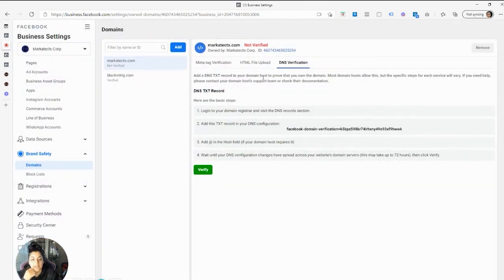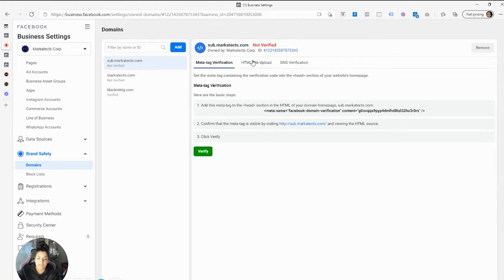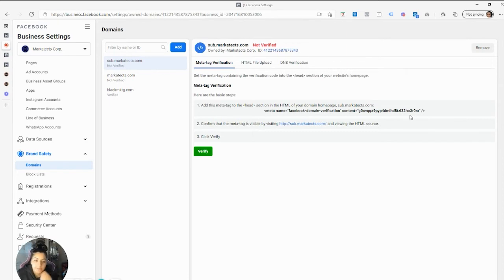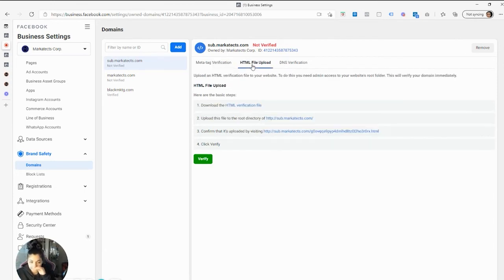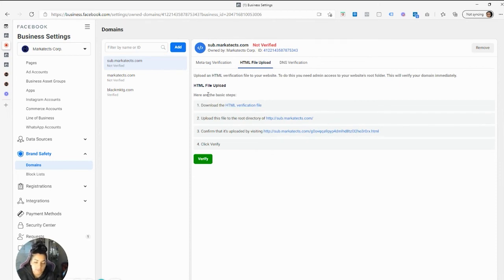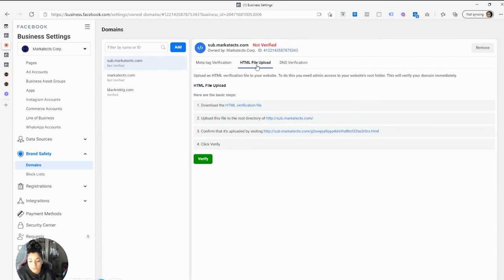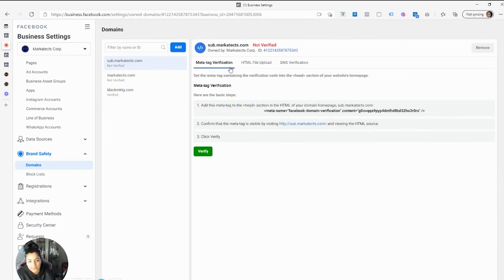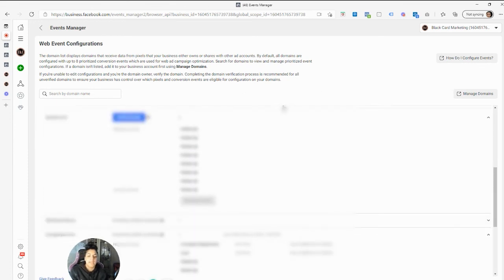Fixing Facebook Ads iOS 14 Issues - Verifying Subdomains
If you're working with platforms such as ClickFunnels or HighLevel, and you aren't using a custom domain name such as yourcompany.com, and instead are using yourcompany.clickfunnels. com, then you won't be able to verify your domain name the traditional way.

In this video, I go over a workaround that works to verify the subdomain. Keep in mind that this may not work for everyone, and you may not be able to assign events this way. I recommend contacting the platforms directly for a solution.

Want me to help you set up your Facebook Business Manager/Ad Manager account for iOS 14?

This is a free guided mini-workshop on how to properly set up your Facebook account to work for iOS 14, including common troubleshooting issues.

I'll try my best to answer your questions and create videos for common requested topics/issues.

Check the links below to watch the rest of the videos!

Videos For Troubleshooting Common Issues & Errors